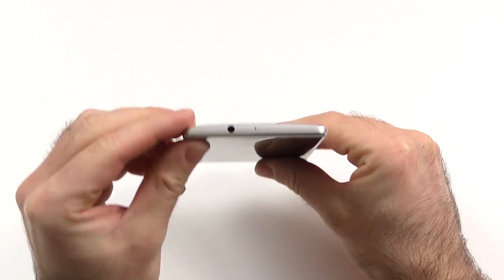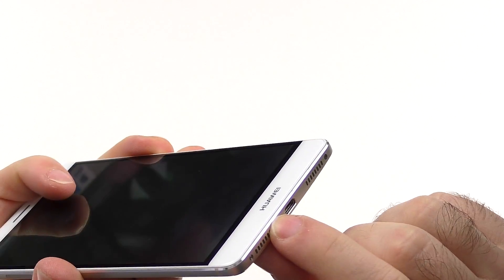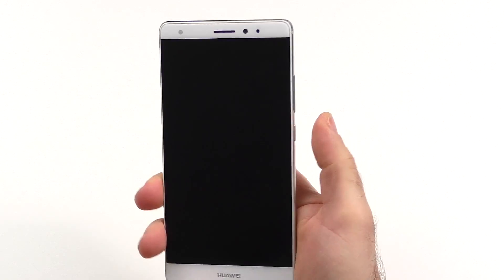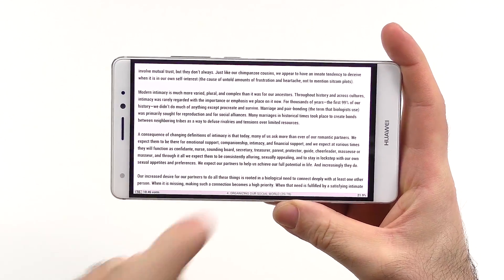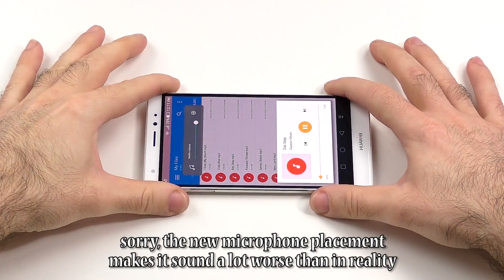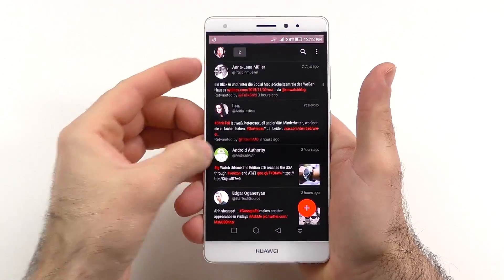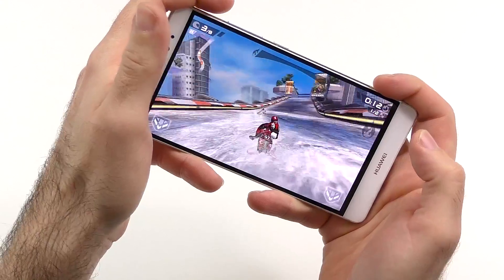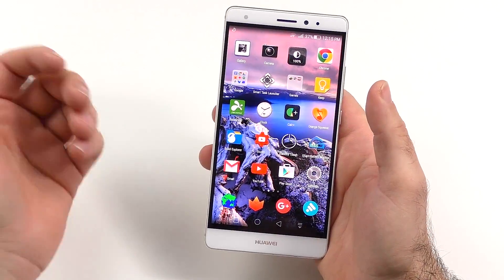Huawei Mate S Review - Most underrated phone of 2015?!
This is a detailed review of the Huawei Mate S, one of the best and maybe most underrated phones of 2015. With all its great attributes and amazing design & build it´s definitely worth a closer look

Timecodes:
00:00 Intro
00:11 Design & Build
03:34 Display
04:54 Sound
06:00 Performance
07:58 Battery
08:36 Software
11:10 Camera
12:24 Recap
14:19 Conclusion